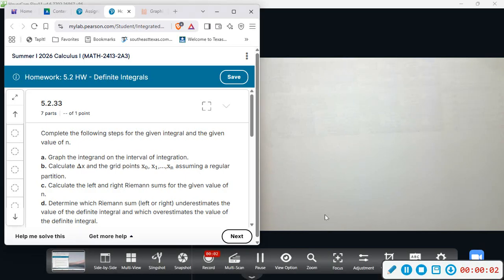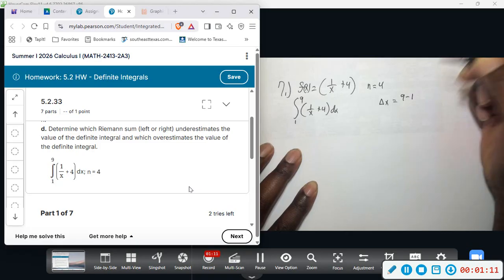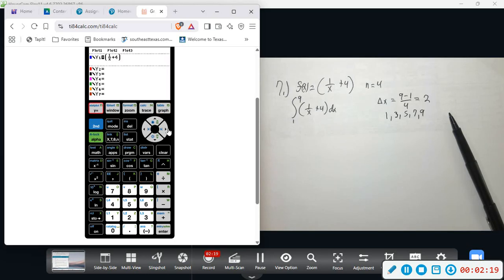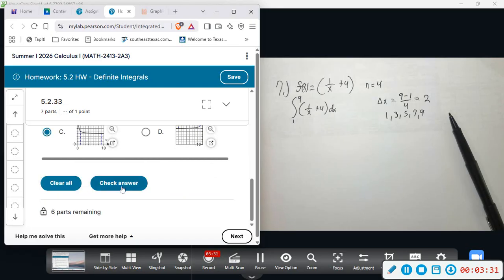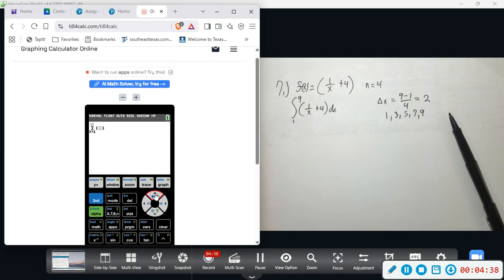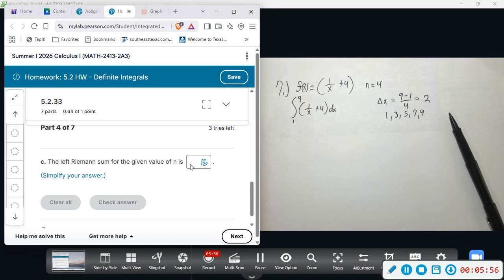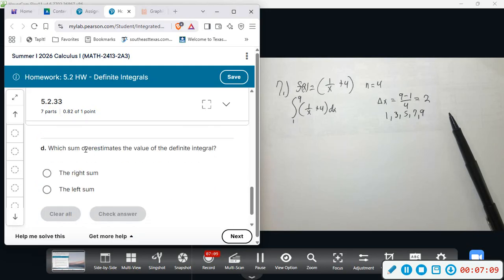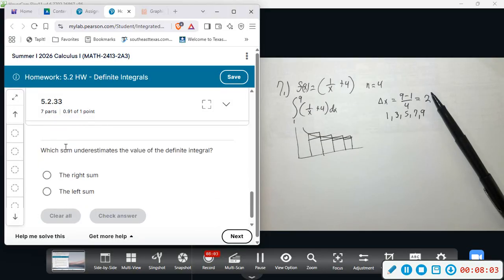LIT Cal 1 5 2 Definite Integrals 7